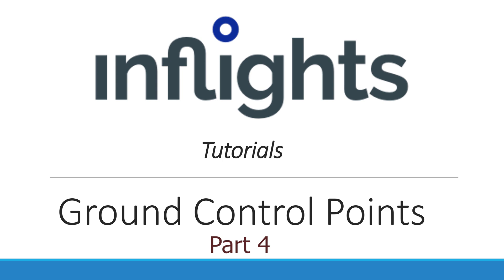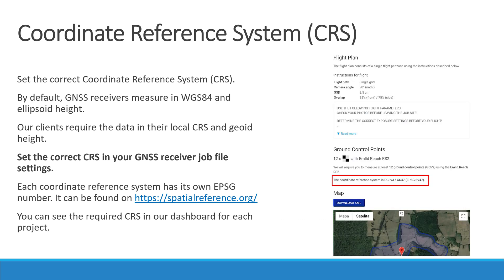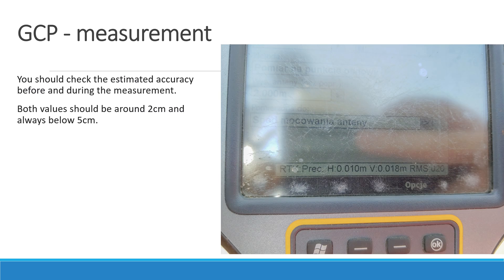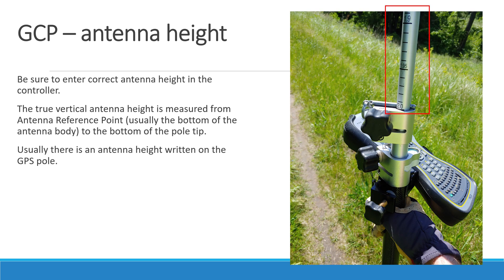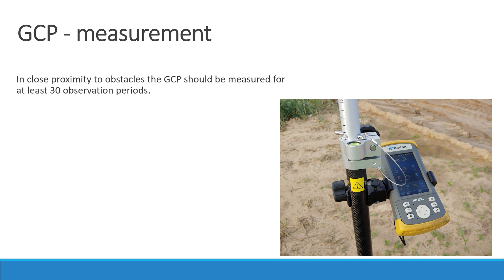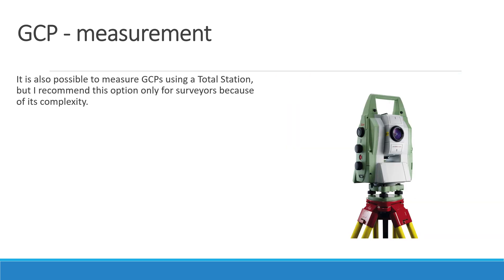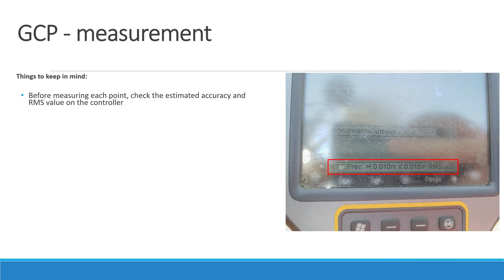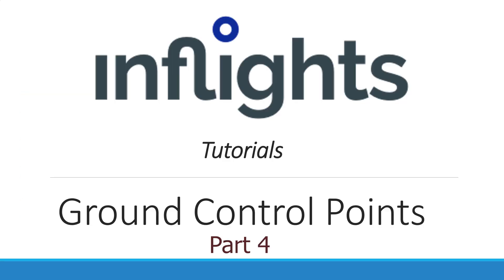Drone Mapping - GCP tutorial Part4 | Drone Photogrammetry